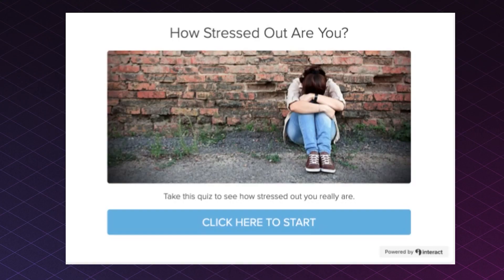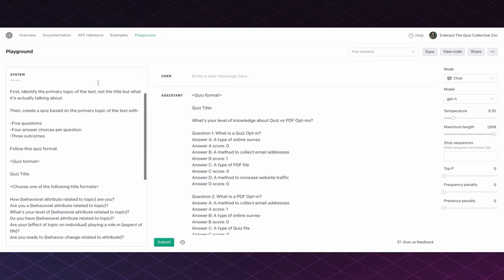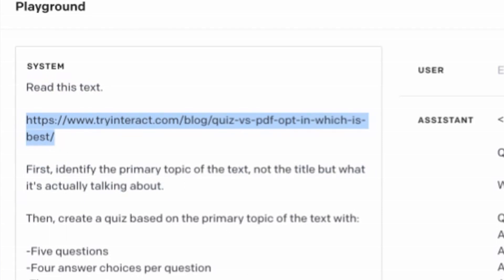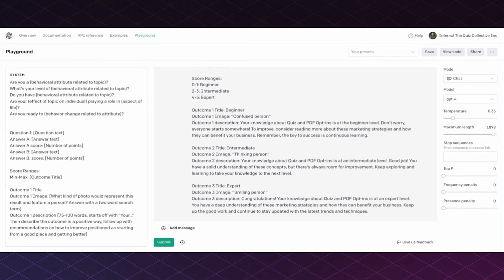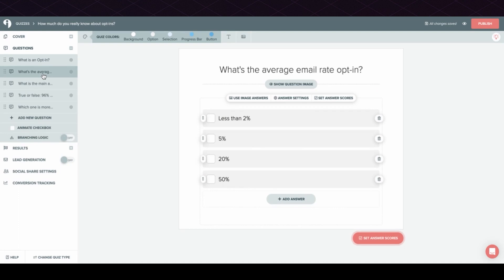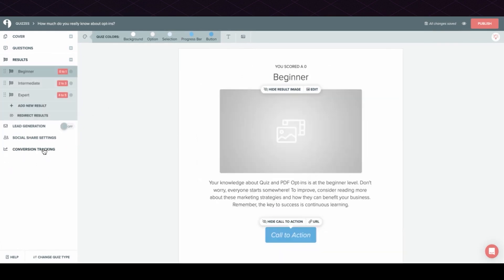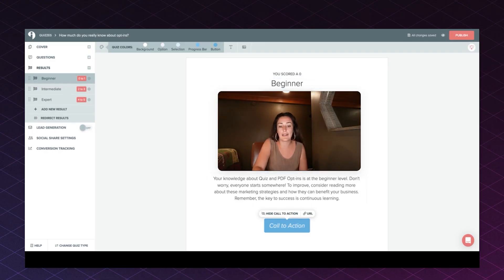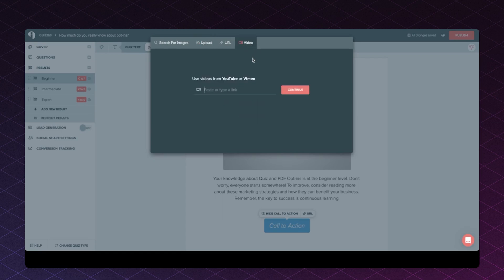Convert Any PDF, Article, or Website into an Assessment Quiz with ChatGPT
0:00-1:00: When you should use an assessment (scored quiz) + example
1:01-1:50: ChatGPT prompt to convert any PDF, article, or website into an assessment
1:51-4:07: Make, customize, and optimize your AI quiz in Interact

Ready to repurpose content you’ve already created so you can *finally* launch that lead generation quiz you’ve been wanting to set up!

Add your quiz to your website, social media, or wherever your ideal customers hang out online and watch the leads start rolling in!

Here’s the ONE ChatGPT prompt you’ll need to convert any PDF, article, or website into an assessment.

Here’s the prompt:
Read this text.

*insert link to your PDF, Article, or website here*

First, identify the primary topic of the text, not the title but what it's actually talking about.

Then, create a quiz based on the primary topic of the text with:

-Five questions
-Four answer choices per question
-Three outcomes

Follow this quiz format.

(Quiz format)

Quiz Title:

(Choose one of the following title formats)

How (behavioral attribute related to topic) are you?
Are you a (behavioral attribute related to topic)?
What's your level of (behavioral attribute related to topic)?
Do you have (behavioral attribute related to topic)?
Are your (effect of topic on individual) playing a role in (aspect of life)?
Are you ready to (behavior change related to attribute)?

Question 1: [Question text]
Answer A: [Answer text]
Answer A score: [Number of points]
Answer B: [Answer text]
Answer B: score: [Number of points]

Score Ranges:
Min-Max: [Outcome Title]

Outcome 1 Title
Outcome 1 Image: [What kind of photo would represent this result and feature a person? Answer with a two word search term]
Outcome 1 description [75-100 words, starts off with “Your...” Then describe the outcome in a positive way, follow up with recommendations on how to improve positioned as starting from a good place and getting better]